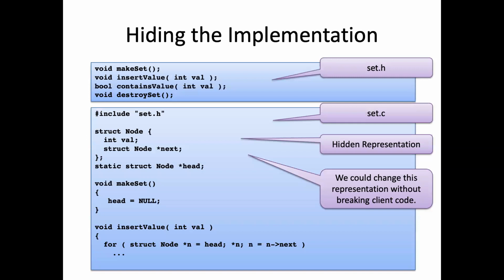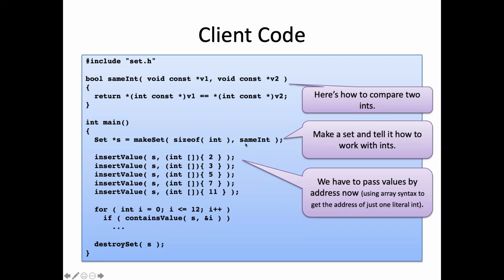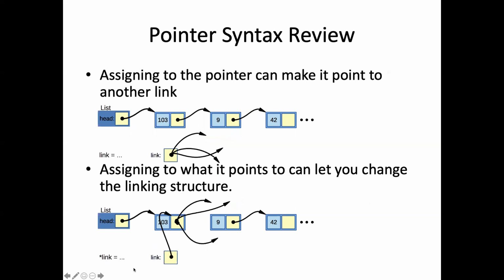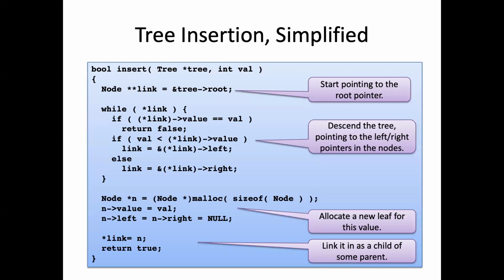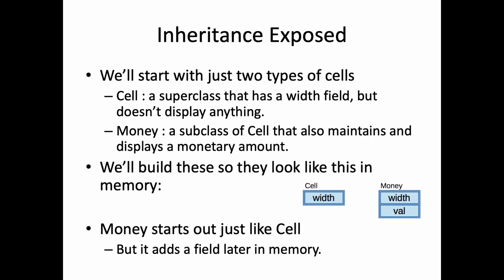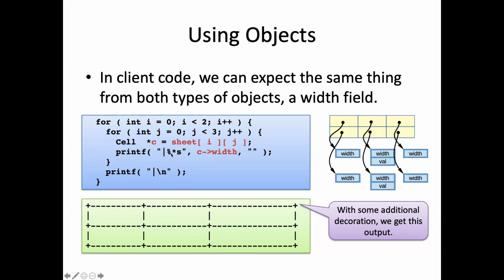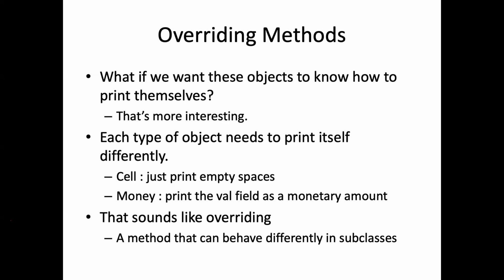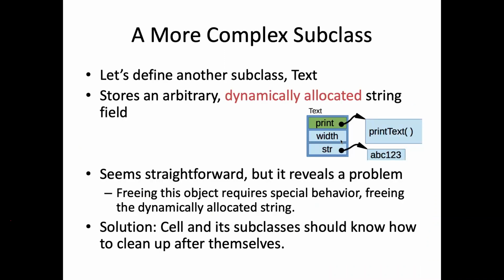C Lecture 20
We discuss pointer-to-pointer techniques for working with linked structures, then we look at how object-orientation can be implemented in C.